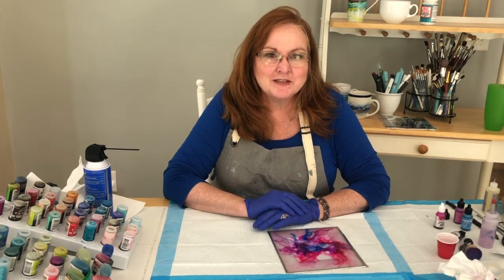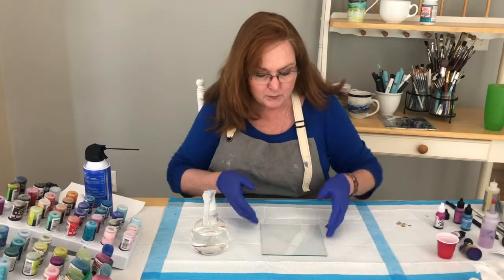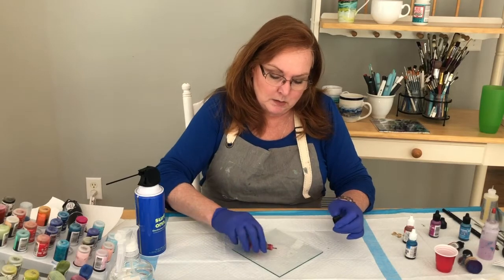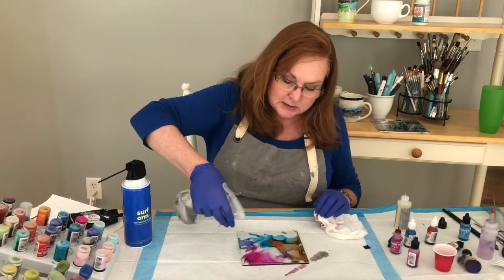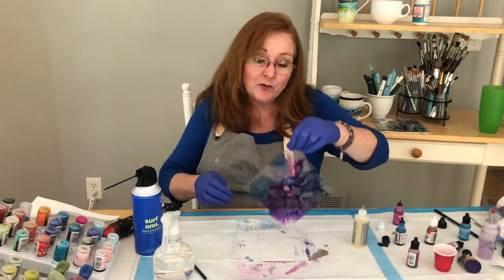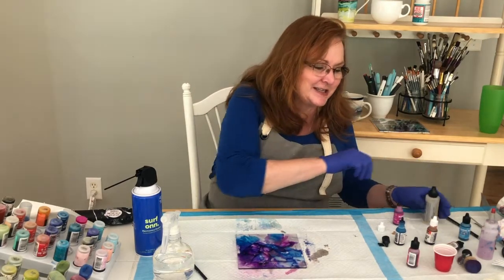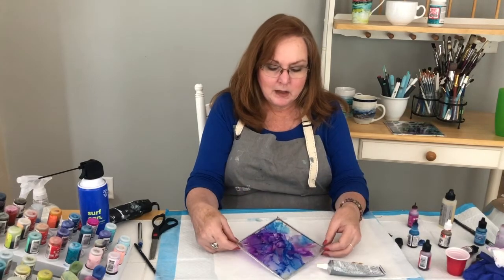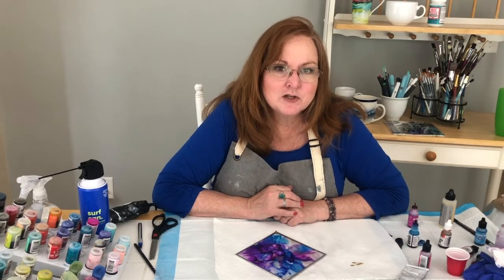Alcohol Ink Suncatcher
I love suncatchers, all kinds of them! So this Alcohol Ink suncatcher looks beautiful in the window, like a transparent watercolor painting. By using the glass from a square frame and some foil tape, you can make this in an afternoon. Alcohol ink can also be used with a brush and have the look of stained glass.

Alcohol ink
Suncatcher
Abstract art
Watercolor
Glass art
Stain glass